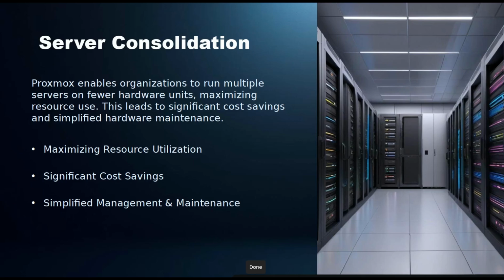Proxmox VE UseCases